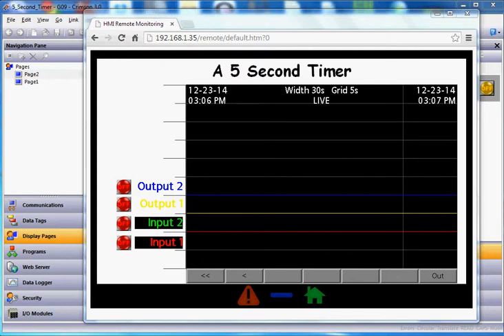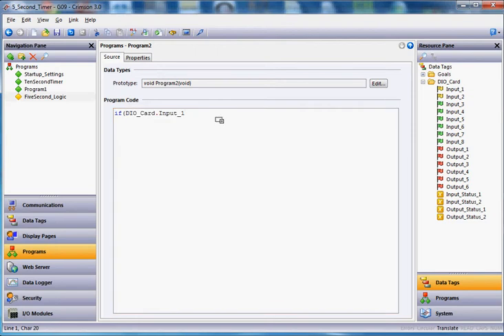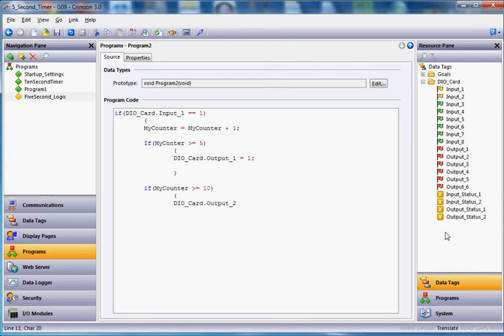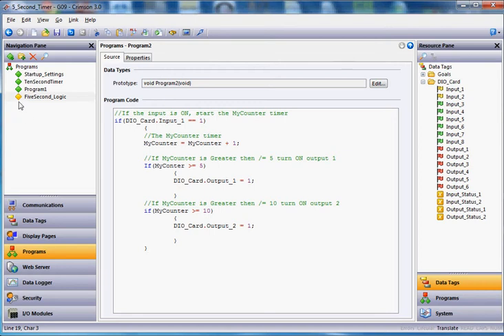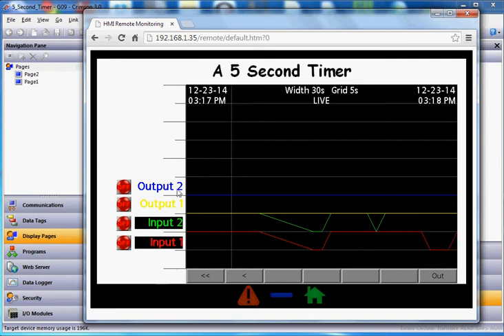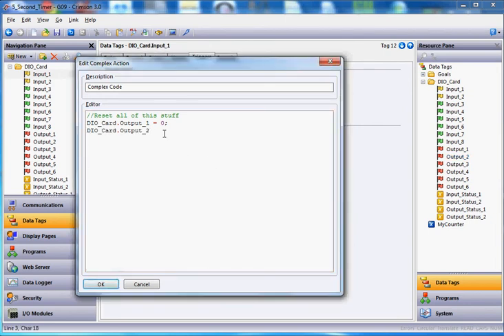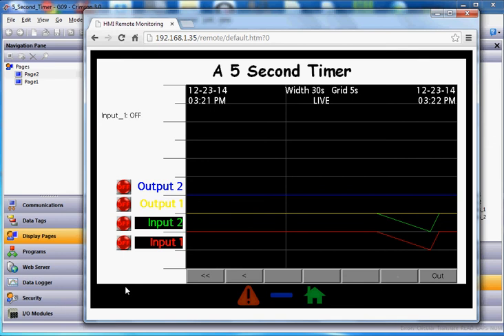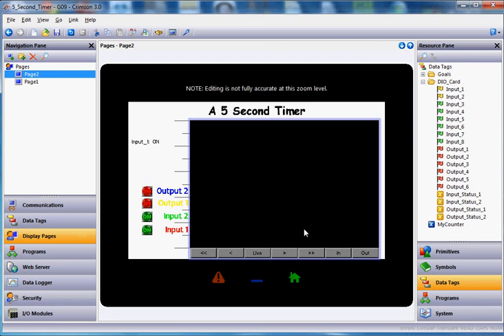FiveSecondTimer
A short video showing how to take a Discrete Input on a Graphite IO card into a Graphite HMI and after 5 seconds of ON time turn ON a Relay output.  Use of the Programming section in Crimson 3.0 is address along with the OnTick method.